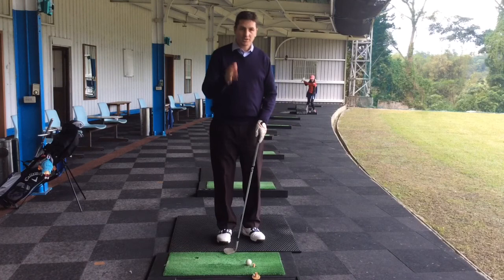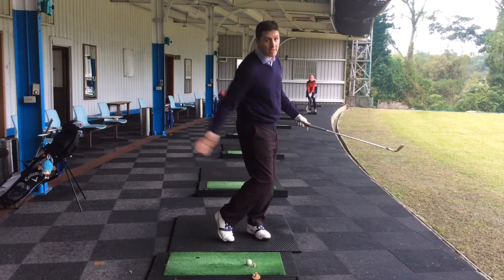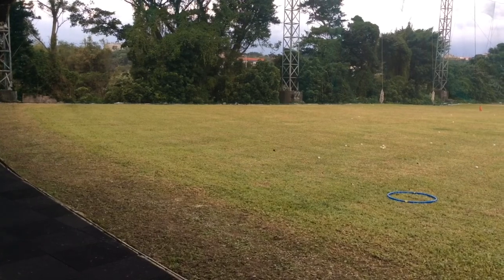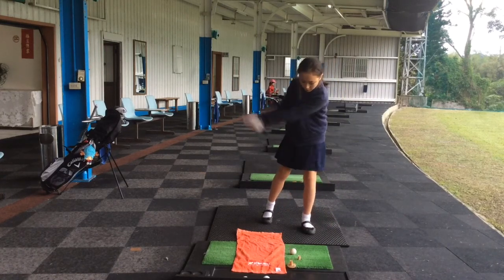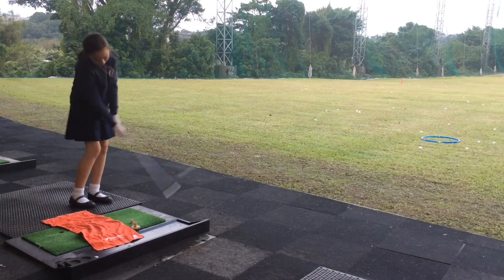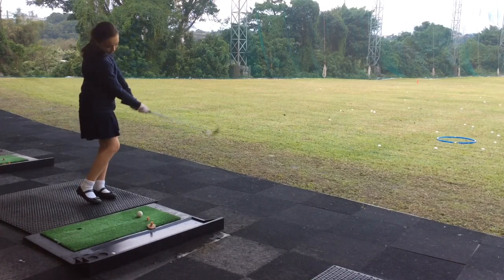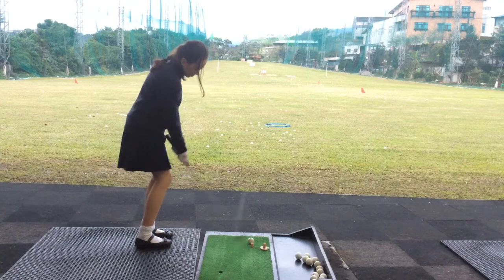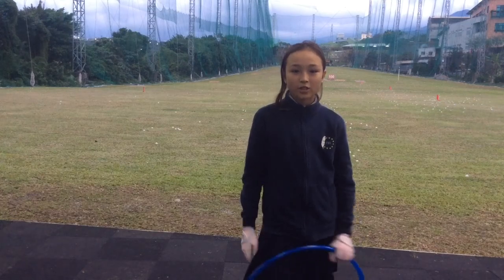How to chip consistently to hit your landing spot (54)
After our Pitch and Putt match last week, Cassie, whilst playing pretty well, was having the old problem of not rotating and on her left side to make sure the clubs swings through the shot. The old "stopping" at contact was the problem shot.

So today we are doing a drill to ensure she gets through the ball consistently and turns through to a good finish. The shot requires confidence and commitment to play properly but once you have that confidence it is really a simple shot that puts you close to the pin to save par or better.

We also use a hula hoop to give a focus point for the landing point of the chip and this really helps the brain to understand the amount of energy (swing) needed to fly the ball the correct distance.

If you haven't seen the basic chip videos on technique and set up you can catch them as per below: